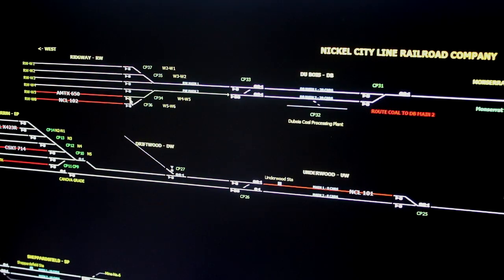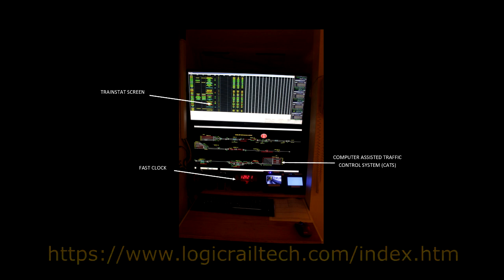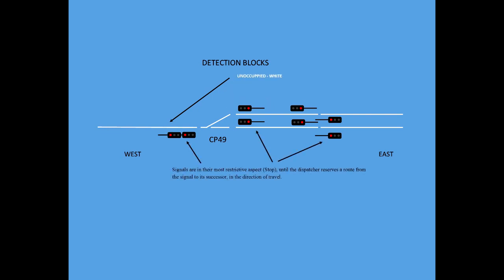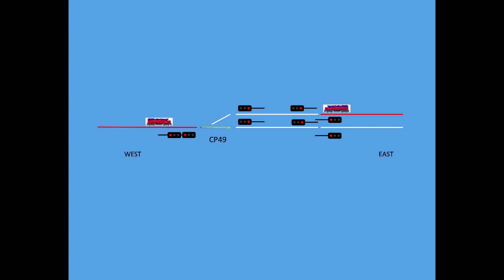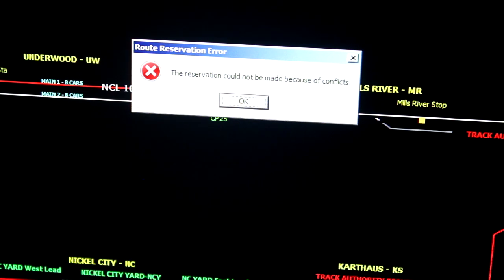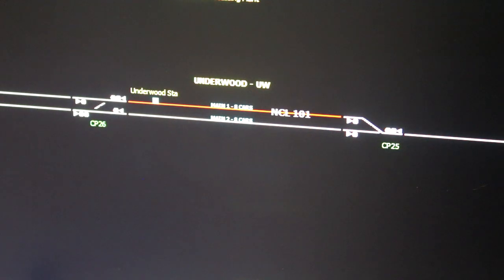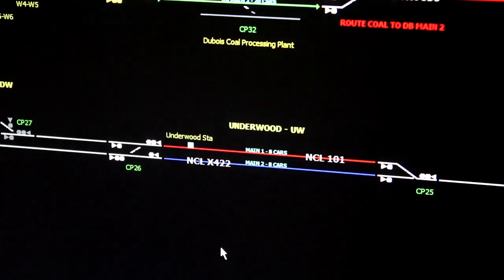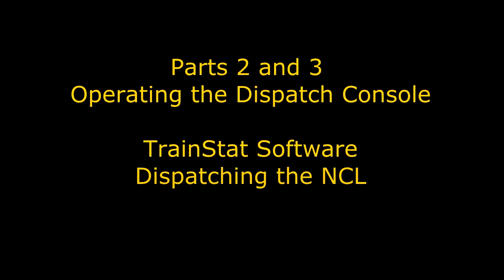Dispatching on the NCL Part 1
In this video we discuss the configuration of the NCL Dispatcher's console, operation of the CATS software, and special features within the CATS software.